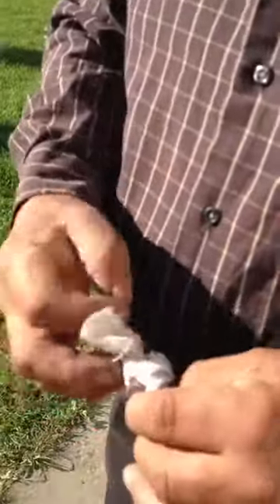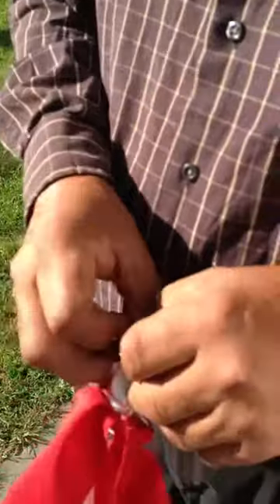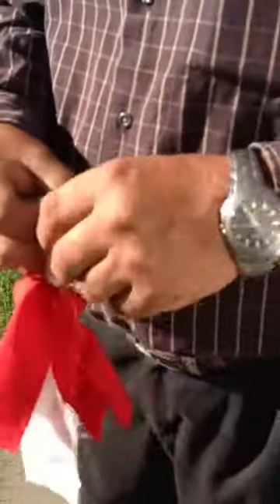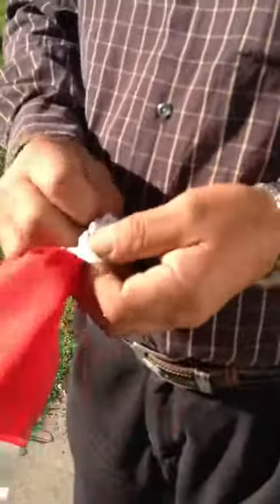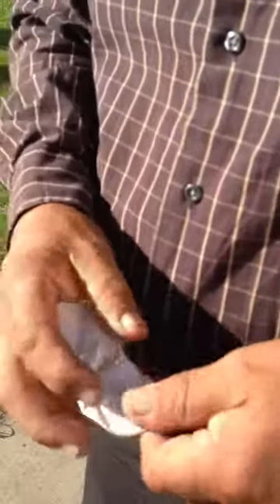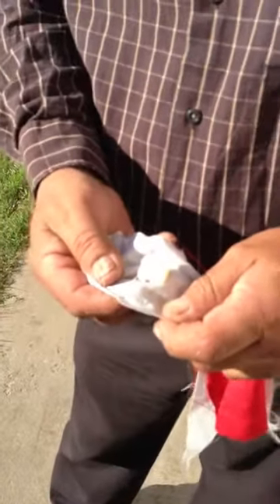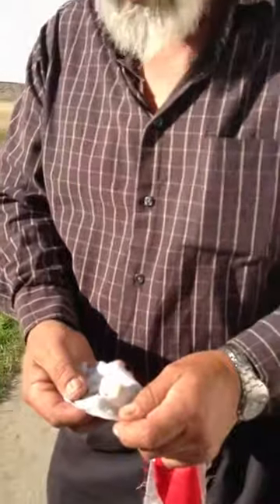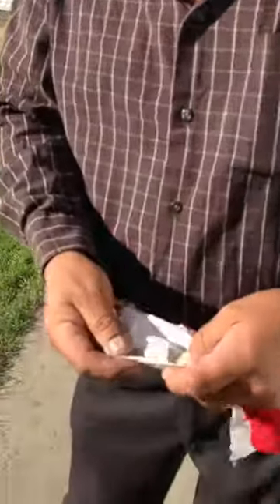First Nations elder describes buffalo fat tradition - The Other Side TV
Behind the Scenes video from "The Other Side" television series. Our elder, Tom Charles, describes the use of buffalo and bear fat in First Nations traditions.